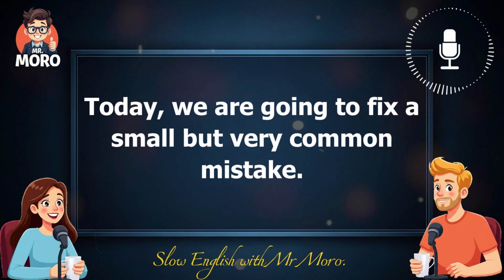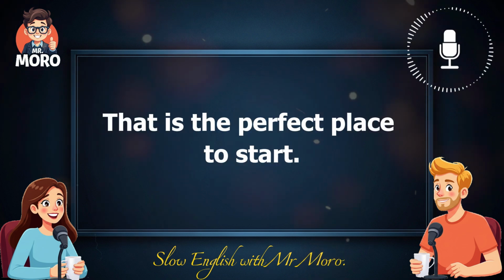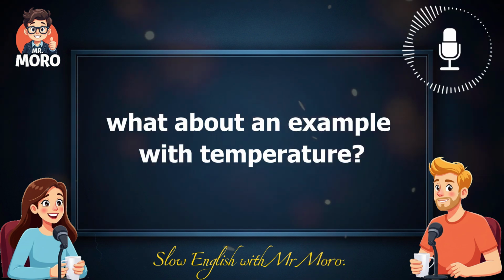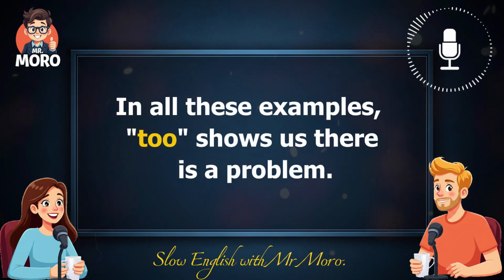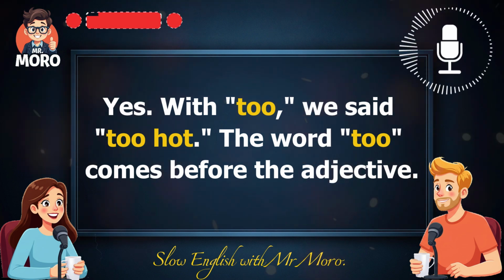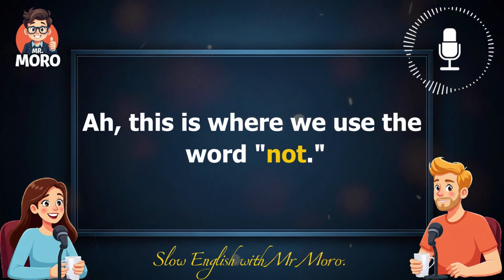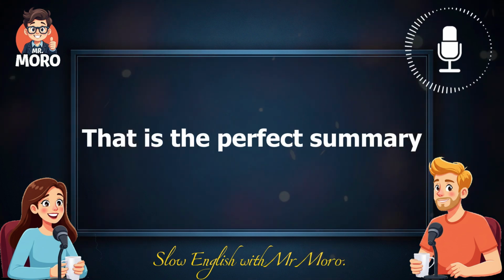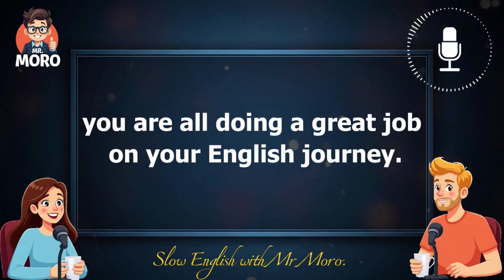Too Hot or Not Hot Enough? Master TOO and ENOUGH in English | Common English Grammar Mistake Fixed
Welcome to Slow English with Mr Moro! 🎙️
Confused about "too" and "enough"? You're not alone! Sophia and Leo explain the difference between these two tricky words with simple examples and clear rules. Fix this common grammar mistake once and for all!
🎯 The Confusion:
When do you say "too hot" vs "hot enough"? Why is it "too big" but "big enough"? The word order is different, and many learners get confused!
💡 The Solution:
Learn the simple rules, understand the word order, and practice with easy examples. By the end of this lesson, you'll use "too" and "enough" confidently!
📚 What You'll Learn:
✅ The meaning of "too" (negative/problem)
✅ The meaning of "enough" (positive/solution)
✅ Word order: "too" + adjective vs adjective + "enough"
✅ How to use "not...enough" for problems
✅ Clear examples with temperature, size, sweetness
✅ Practice sentences you can use immediately
🔥 THE SIMPLE RULES:
TOO = Problem (more than needed)

Formula: TOO + adjective
"Too" comes BEFORE the adjective
Examples:
✅ "The coffee is too sweet" (problem - too much sugar)
✅ "This soup is too hot" (problem - burns your mouth)
✅ "The box is too heavy" (problem - can't lift it)
✅ "This shirt is too small" (problem - doesn't fit)

ENOUGH = Right Amount (solution/positive)

Formula: Adjective + ENOUGH
"Enough" comes AFTER the adjective
Examples:
✅ "The water is warm enough" (perfect temperature)
✅ "He is tall enough to reach" (has the right height)
✅ "The room is big enough" (has the right size)

NOT...ENOUGH = Problem (less than needed)

Formula: NOT + adjective + ENOUGH
Examples:
✅ "The coffee is not sweet enough" (needs more sugar)
✅ "You are not old enough" (too young)
✅ "The room is not warm enough" (too cold)

☕ Coffee & Soup Examples:

Too sweet = Problem (10 spoons of sugar!)
Sweet enough = Perfect (2 spoons)
Not sweet enough = Problem (needs more sugar)
Too hot = Burns your mouth
Hot enough = Perfect temperature
Not hot enough = Too cold

🎯 Perfect for:

English learners confused about "too" and "enough"
Students learning grammar rules
Beginner to intermediate learners (A2-B1)
Anyone who mixes up word order
ESL grammar practice
Clear, slow explanations

💬 YOUR PRACTICE: Write ONE sentence using "too" or "enough" in the comments!
Examples:
✅ "My coffee is too hot"
✅ "My room is warm enough"
✅ "I am not tall enough to play basketball"
✅ "This bag is too heavy"
✅ "The explanation is clear enough"
Try it! We'll check your grammar! 📝✅
👍 LIKE if you've been confused about this
💬 COMMENT your practice sentence
🔗 SHARE with friends learning English grammar
Remember: TOO + adjective = problem | Adjective + ENOUGH = solution! 📚✨